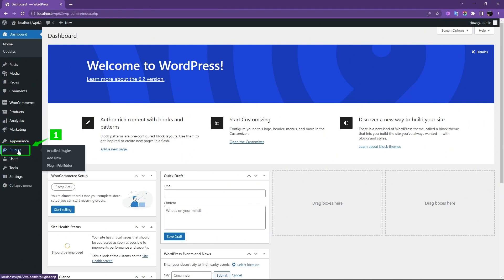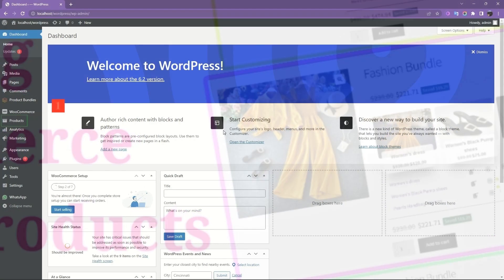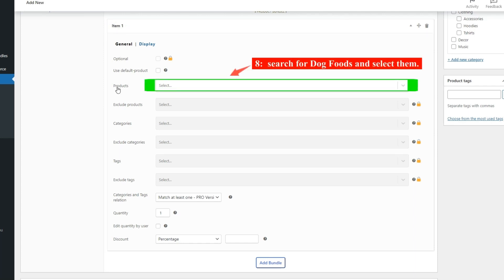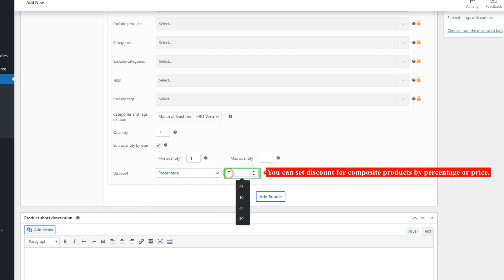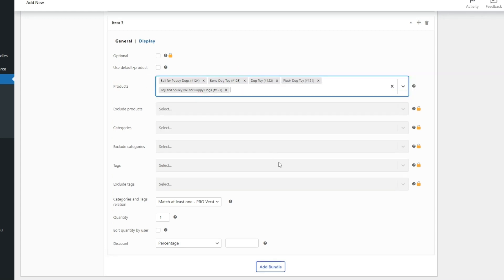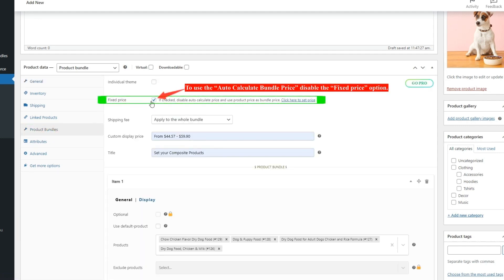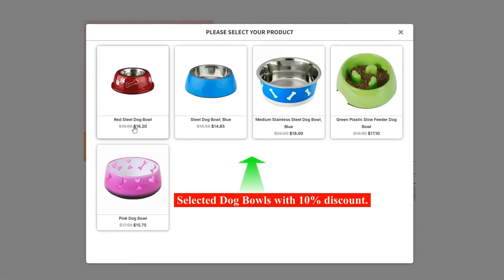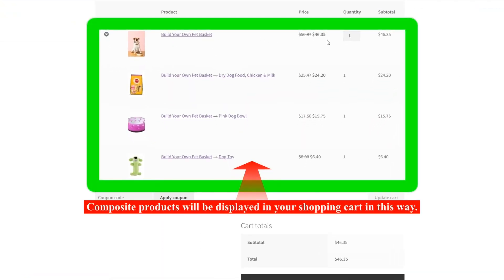How to create WooCommerce composite products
✅Easy access to sections of video👇 :
00:00 installation
01:16 Creating WooCommerce composite products
08:26 How to add the pro version